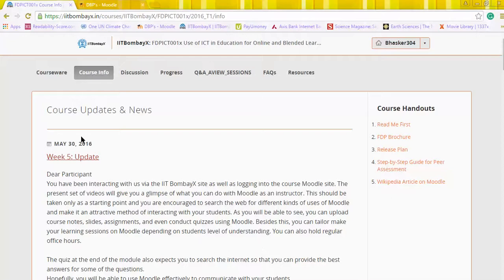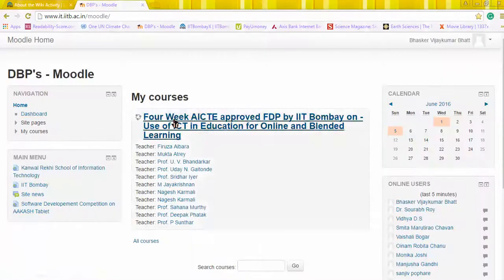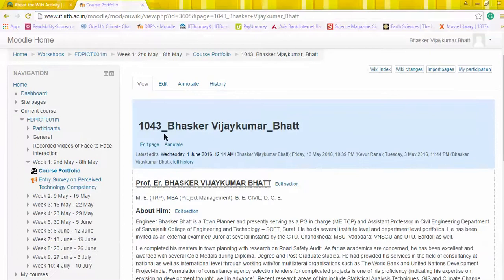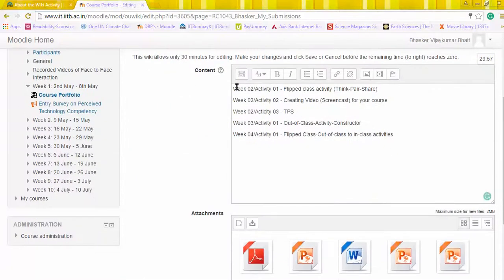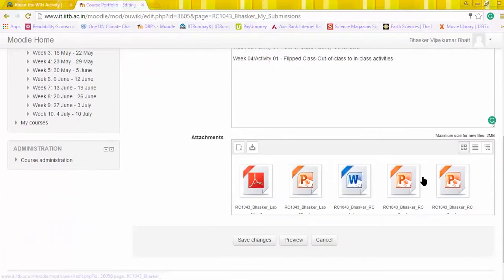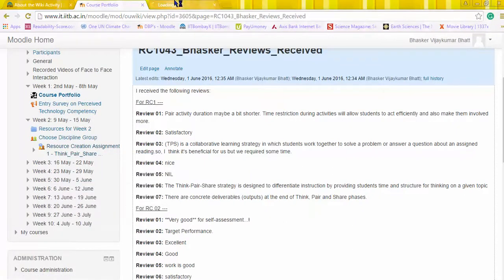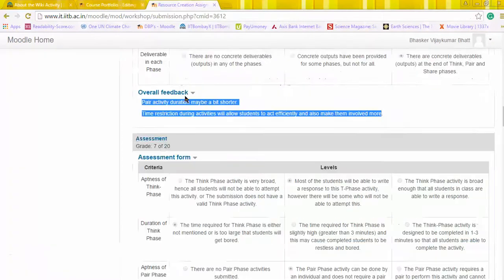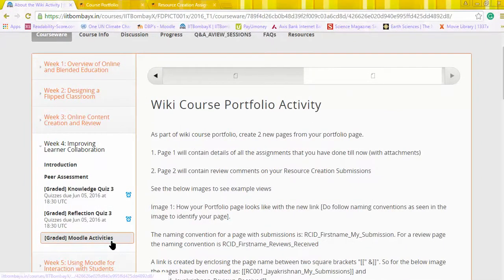Week 4: Graded Moodle Activities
How to construct 2 pages as assigned in Week 4 (Graded Activities) while going through  IITBombayX: FDPICT001x Use of ICT in Education for Online and Blended Learning...